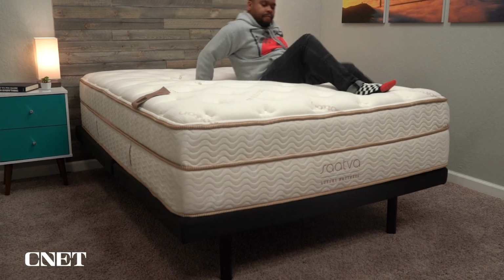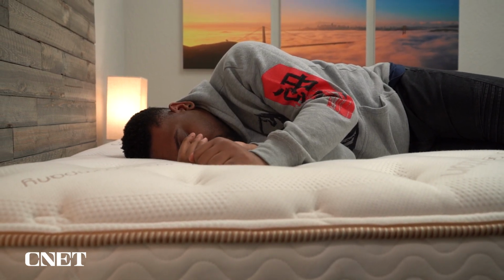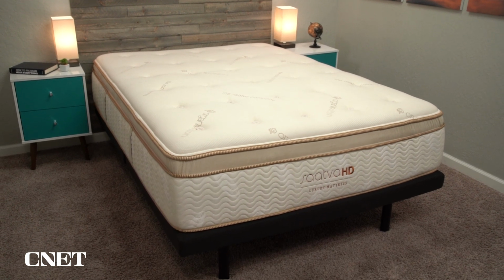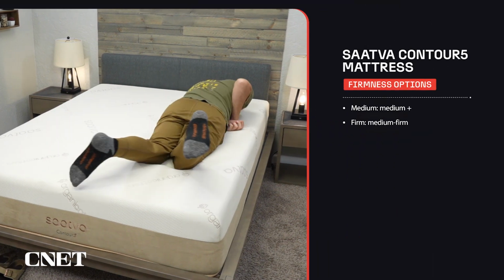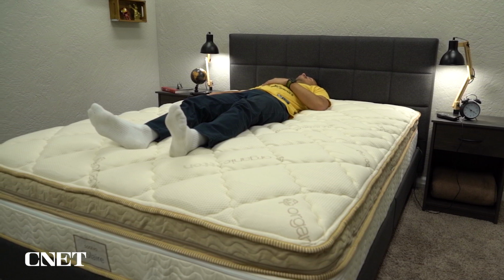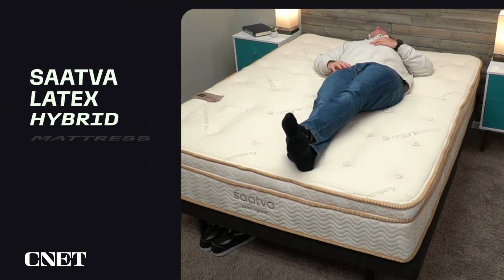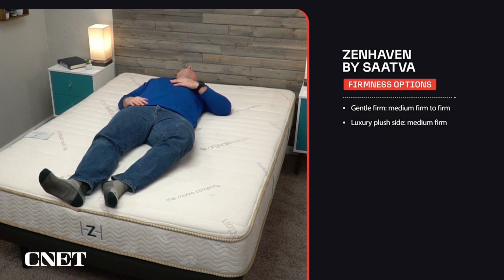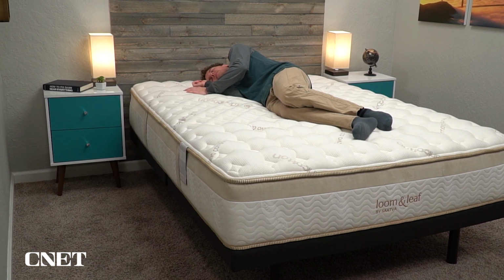Saatva Mattress Guide | Full Review & Comparison (2024)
Saatva Mattress Guide | Full Review & Comparison (2024). Owen, a certified sleep science coach, discusses our updated guide on the Saatva mattresses. These are luxury beds made by the popular bed in a box brand, Saatva. Saatva has popular online beds like the Saatva Classic, Saatva HD, Saatva Latex Hybrid, Zenhaven, Loom & Leaf and many more. He also does an individual review on each bed offered from Saatva. Overall, the Saatva mattresses are luxury mattresses that we recommend. Hopefully, it helps you choose your next online mattress purchase!

▬ RELATED CONTENT ▬
Saatva Classic Mattress Review:

▬ VIDEO CHAPTERS ▬
0:00 - Introduction
0:45 - General Mattress Policies
2:00 - Saatva Classic Mattress Review
2:38 - Saatva HD Mattress Review
3:00 - Saatva Memory Foam Hybrid Mattress Review
3:55 - Saatva Contour5 Mattress Review
4:55 - Saatva Solaire Mattress Review
5:55 - Saatva Rx Mattress Review
6:50 - Saatva Latex Hybrid Mattress Review
7:45 - Zenhaven Mattress Review
8:45 - Loom & Leaf Mattress Review
9:30 - Helix Kids Mattress Review
9:50 - Conclusion